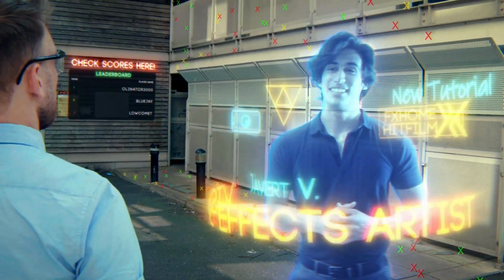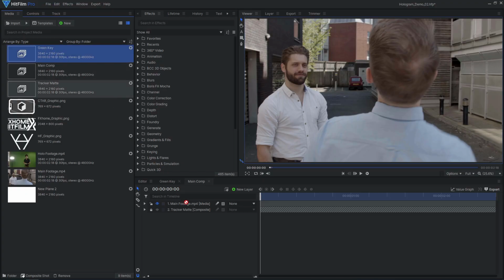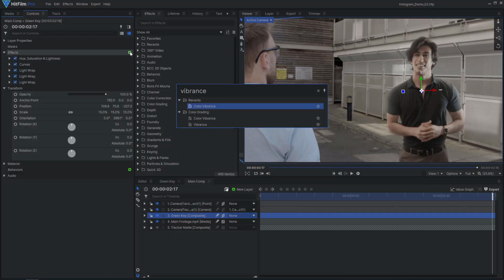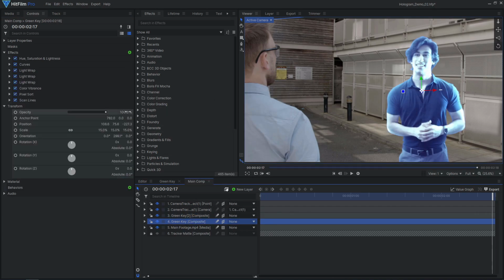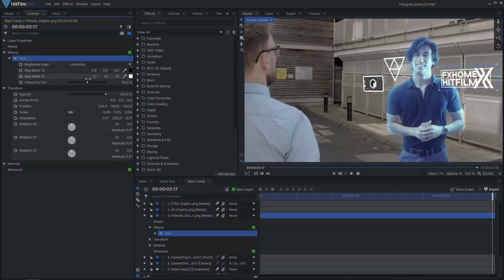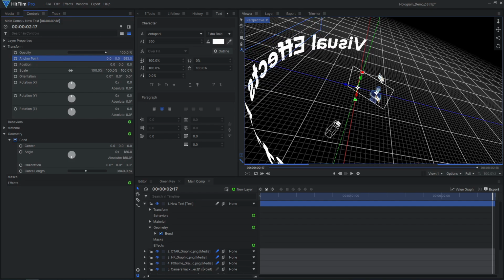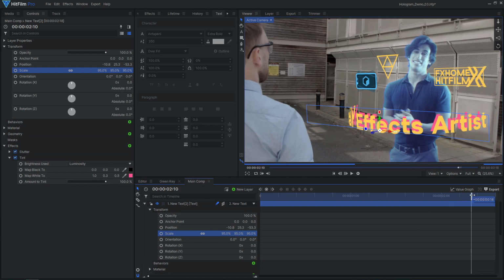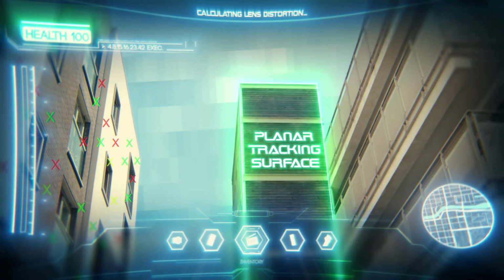Futuristic Hologram Effect | HitFilm VFX Tutorial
Hologram VFX are a great way to add a futuristic touch to your scenes. Inspired by Free Guy, Zach shows you how to combine various color grading and distortion effects to create the perfect hologram message.

00:00 Intro
00:55 Footage Prep
02:19 Hologram Look
03:43 Holo Graphics
05:01 Rotating Text